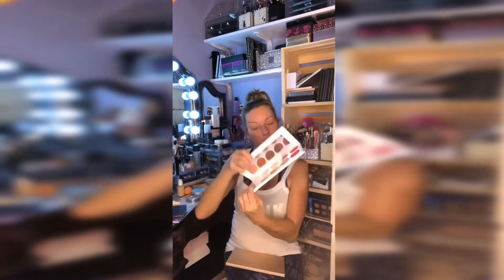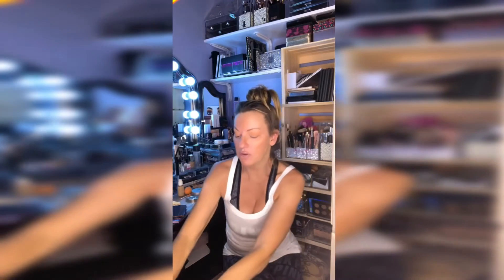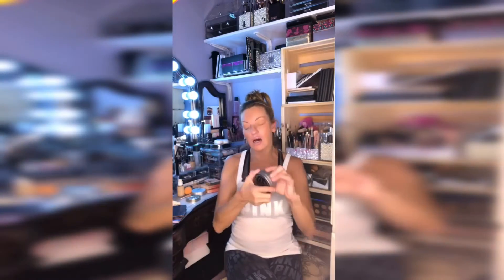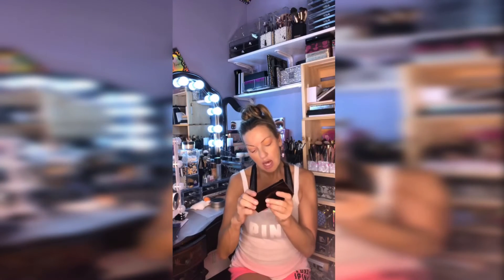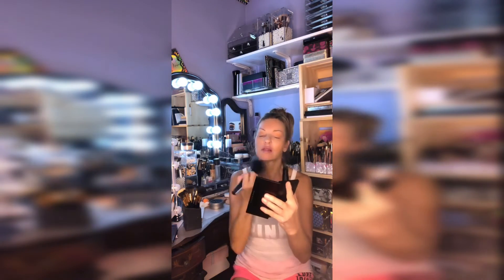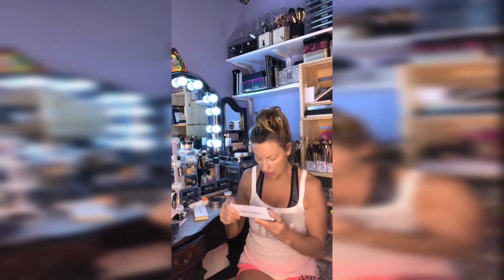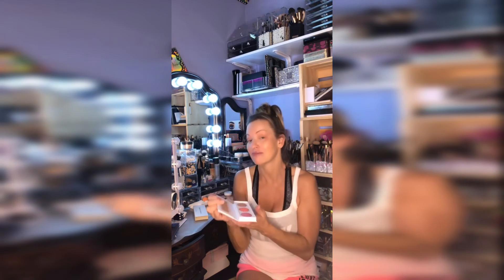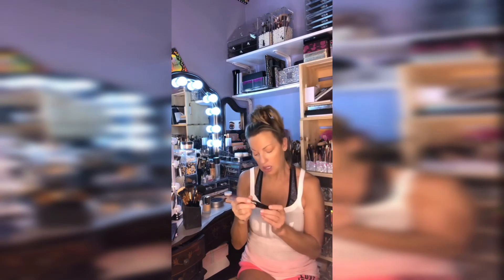UNBOXING!! NEW PRODUCTS!! GREAT NEW MYST HAVES!!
Excited to show some great new must have over all the products are not new but they are new to my collection!